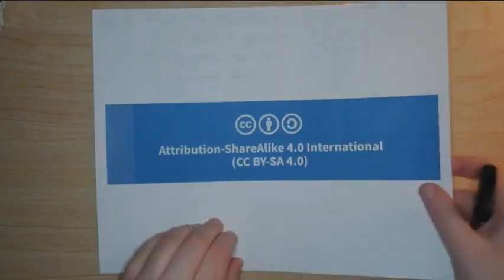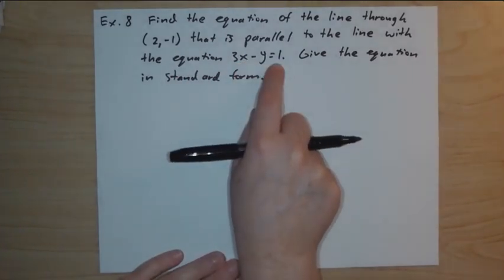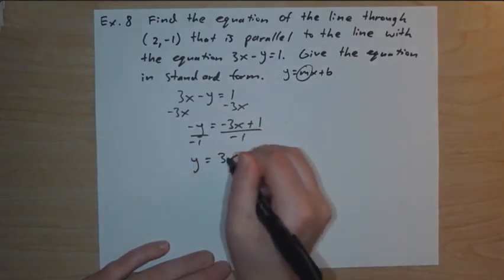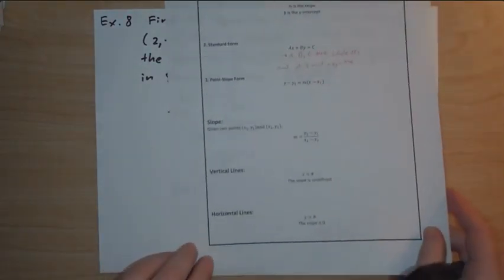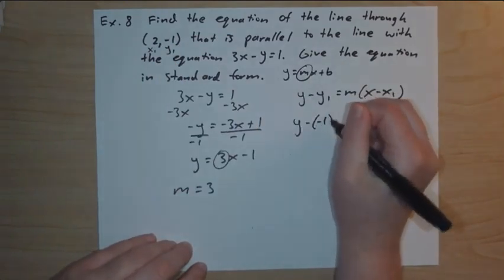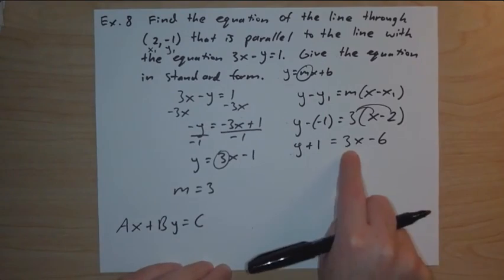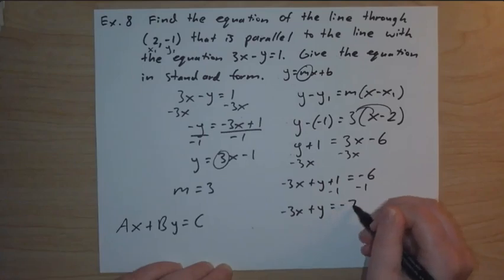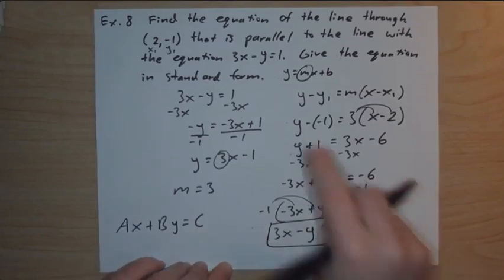Lab 12 Ex 8